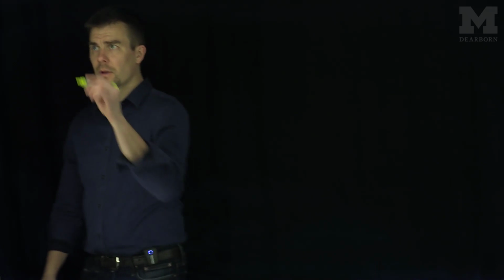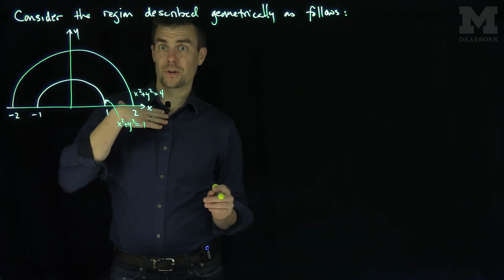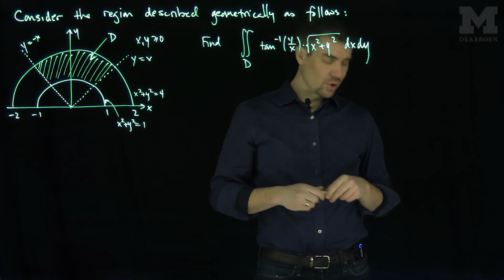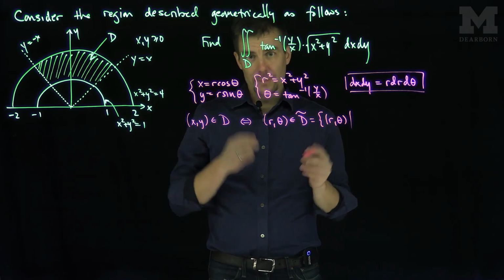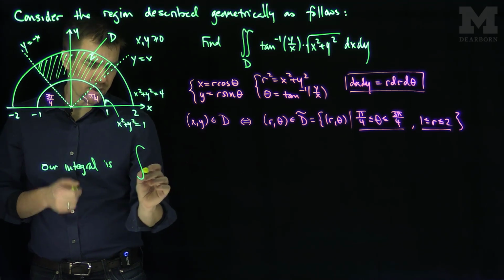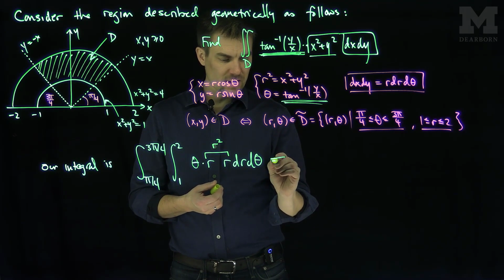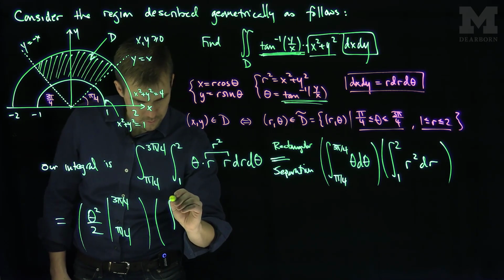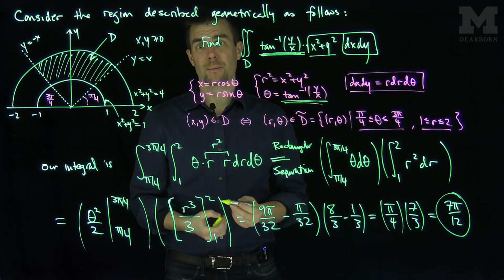Converting a Double Integral to Polar Coordinates Example 2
We give an example of putting a double integral into polar coordinates. We show how the limits, integrand and area differential change (Jacobian).